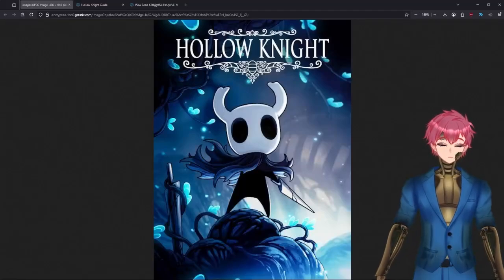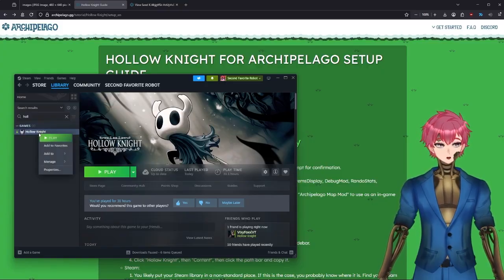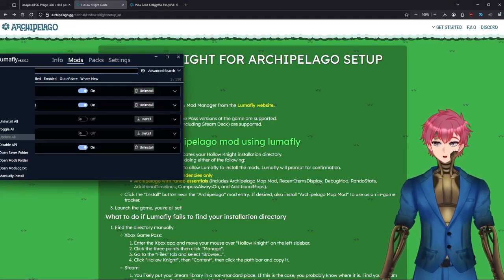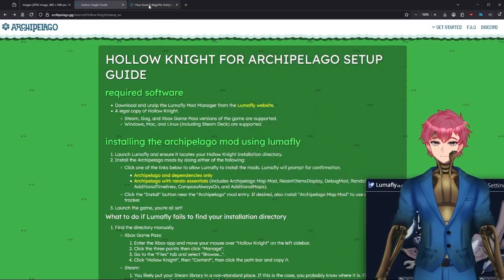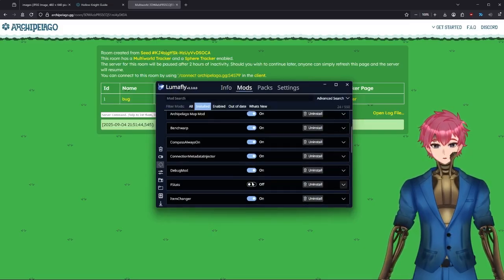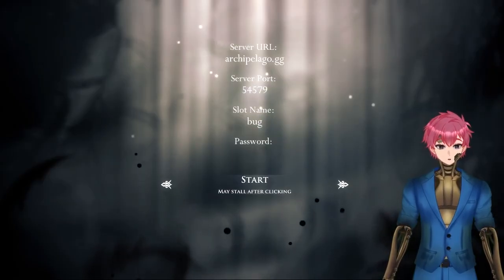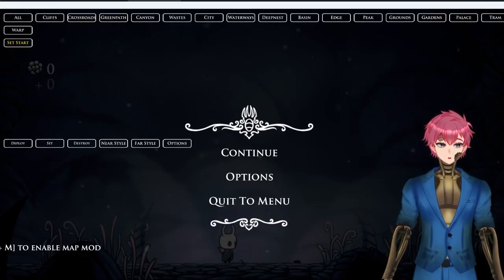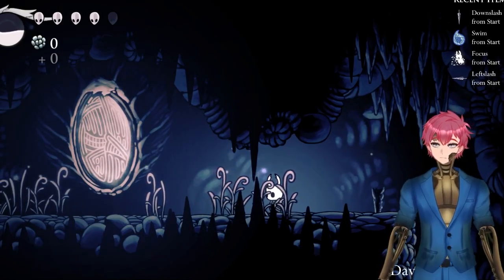How to set up Hollow Knight Archipelago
This guide shows how to set up Hollow Knight for an Archipelago lobby. You will just need to download the following:

-a link to the Archipelago with rando essentials (extra things to help make it easier)